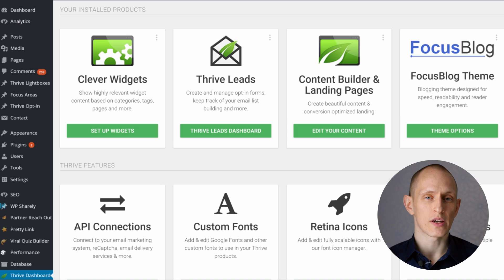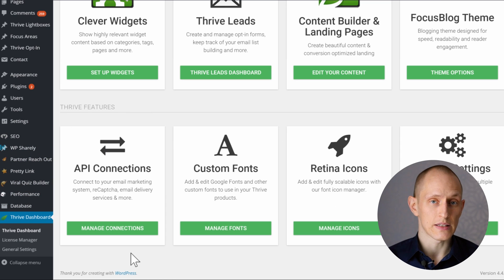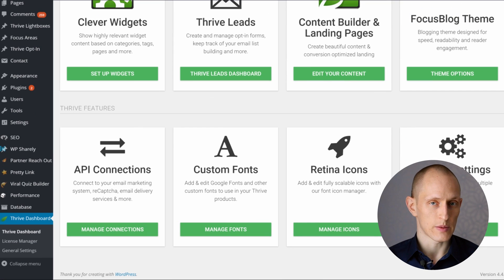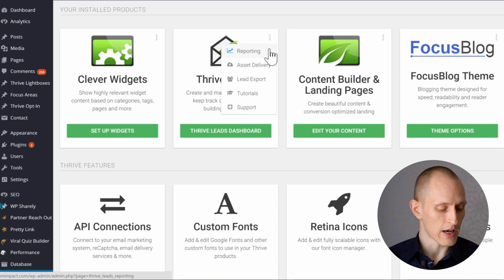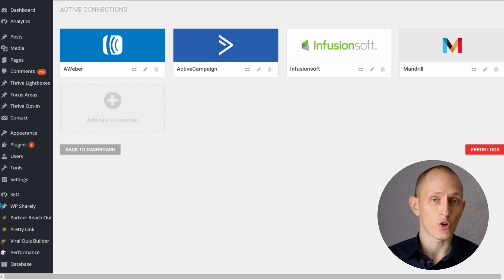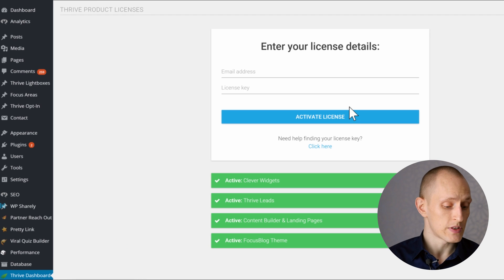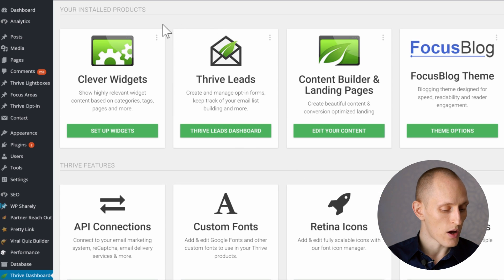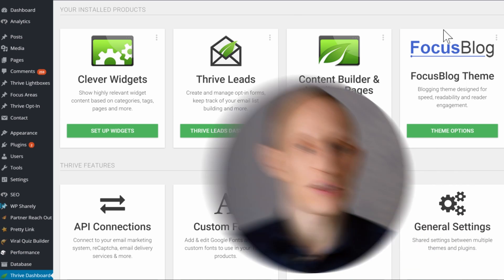New WordPress Marketing Dashboard by Thrive Themes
Introducing our new, centralized dashboard, from which you can access and manage all of the marketing tools in the Thrive Themes suite.